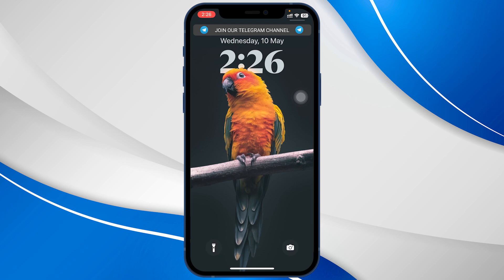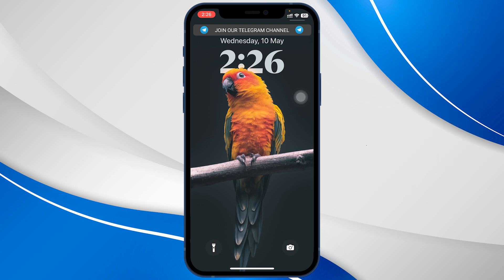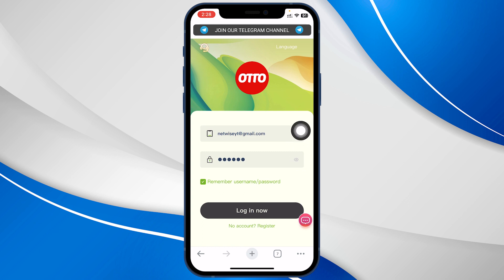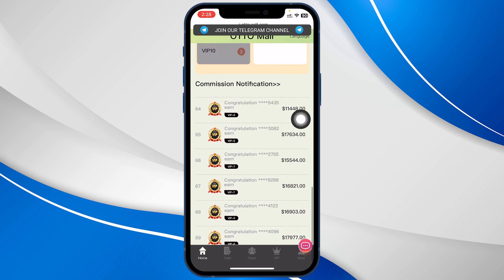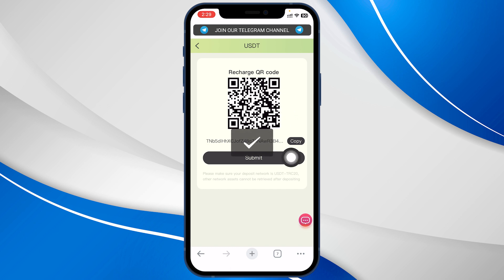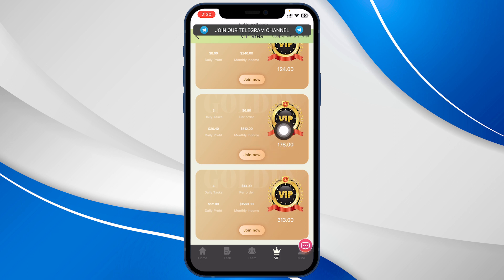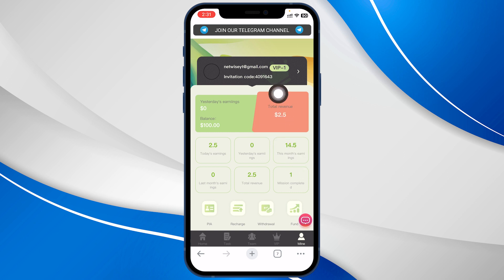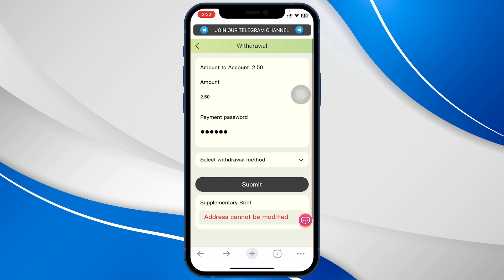New USDT Order Website | How To Earn Money Online | New USDT Investment Site-Register to get 20USDT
නව පරිශීලකයින්ට ලියාපදිංචි වීමෙන් පසු 88USDT ලබා ගත හැක, සෑම දිනකම 0.13USDT උපයා ගත හැකිය, සහ පළමු වරට අවම මුදල් ආපසු ගැනීම 2.5USDT වේ, (නම්‍යශීලී ආයෝජන ගිවිසුම් කාලය දින 30 ක් වන අතර, ආයෝජන ප්‍රධාන සහ ප්‍රසාද දීමනාව 88USDT සම්පූර්ණයෙන් ආපසු ලබාගත හැක. කොන්ත්රාත්තුව කල් ඉකුත් වේ)

VIP මට්ටම උත්ශ්‍රේණි කිරීම සහ ඉපැයීමේ නීති:
VIP0 හි කොටස් හිමියෙකු වීමට 0 USDT තැන්පත් කරන්න, සෑම දිනකම 0.13 USDT උපයන්න
VIP1 කොටස් හිමියෙකු වීමට 12 USdt තැන්පත් කරන්න, දෛනික ආදායම 2.5 usdt
VIP2 කොටස් හිමියෙකු වීමට 36 usdt තැන්පත් කරන්න, දිනපතා 8 usdt උපයන්න
VIP3 කොටස් හිමියෙකු වීමට 90 USdt තැන්පත් කරන්න, දෛනික ආදායම 20.4 usdt
VIP4 කොටස් හිමියෙකු වීමට 225 USdt තැන්පත් කරන්න, දෛනික ආදායම 52 usdt
VIP5 හි කොටස් හිමියෙකු වීමට 675 USdt නැවත ආරෝපණය කරන්න, දෛනික ආදායම 158 USdt.
VIP6 හි කොටස් හිමියෙකු වීමට 1350 USdt නැවත ආරෝපණය කරන්න, දෛනික ආදායම 318 usdt
VIP7 හි කොටස් හිමියෙකු වීමට 3375 usdt නැවත ආරෝපණය කරන්න, දෛනික ආදායම 805 USdt
VIP8 හි කොටස් හිමියෙකු වීමට 6750 USdt නැවත ආරෝපණය කරන්න, දෛනික ආදායම 1800 USdt
4,050 USdt ක දෛනික ආදායමක් සමඟ VIP9 හි කොටස් හිමියෙකු වීමට 13,500 USdt නැවත ආරෝපණය කරන්න
9,500 USdt ක දෛනික ආදායමක් සමඟ VIP10 හි කොටස් හිමියෙකු වීමට 28,000 USdt නැවත ආරෝපණය කරන්න

කණ්ඩායමට සම්බන්ධ වීමට සාමාජිකයින්ට ආරාධනා කර ඉහළ වට්ටම් ලබා ගැනීමට VIP නැවත ආරෝපණය කරන්න.
කණ්ඩායම් ස්ථර 3 ත්‍යාග රීති:
උසස් මට්ටමේ කණ්ඩායම් සාමාජිකයින්ගේ එක් එක් නැවත ආරෝපණය කිරීමේ මුදල සඳහා ඔබට නැවත ආරෝපණය කිරීමේ මුදලින් 10%ක් ලැබෙනු ඇත
B මට්ටමේ කණ්ඩායමේ සාමාජිකයෙකු නැවත ආරෝපණය කරන සෑම අවස්ථාවකම, ඔබට නැවත ආරෝපණය කිරීමේ මුදලින් 3%ක් ලැබෙනු ඇත
C මට්ටමේ කණ්ඩායමේ සාමාජිකයෙකු නැවත ආරෝපණය කරන සෑම අවස්ථාවකම, ඔබට නැවත ආරෝපණයෙන් 1%ක් ලැබෙනු ඇත

මෙම YouTube නාලිකාවේ තොරතුරු සහ පවතින සම්පත් අධ්‍යාපනික සහ තොරතුරු අරමුණු සඳහා පමණි. එය මූල්‍ය උපදෙස් ලෙස නොසලකන්න.

usdt mining
usdt mining site
earn usdt
usdt
mining
usdt free earn
usdt investment
usdt mining sites 2023
free usdt
investment site
stormgain mining
tether mining
tether usdt
usd mining
app earn
best earning
dapp trx
dogecoin mining
earn app
earn free money
earning app
earning site

invest
mines
mining app
mining site
mining usdt
site
usdt site
usdt tether
usdt thunder
usdt wallet